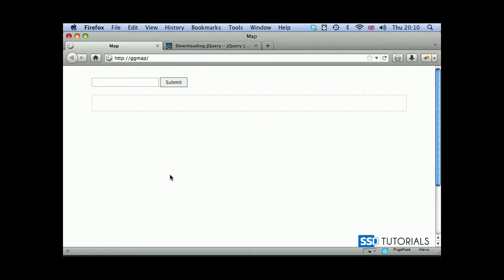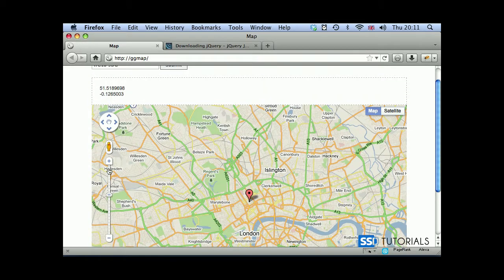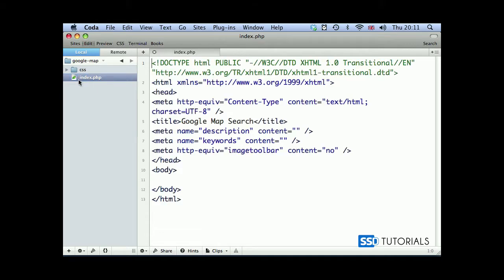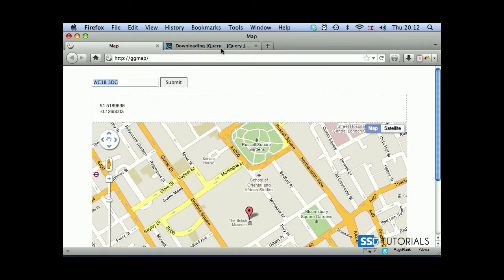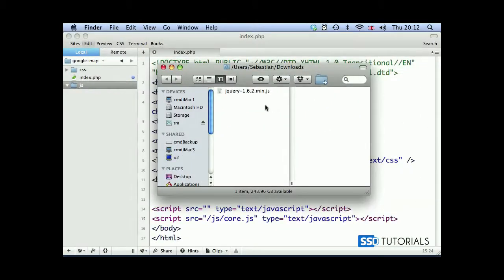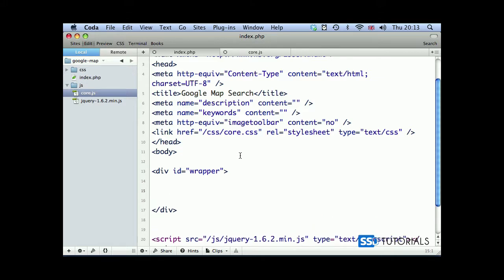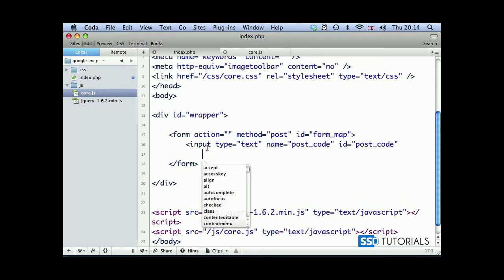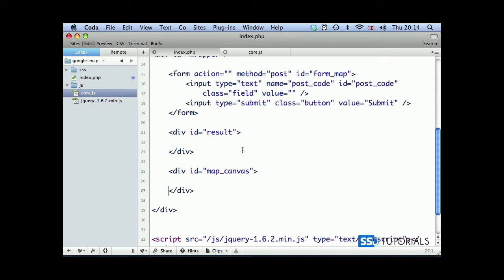01: Form, result and canvas container